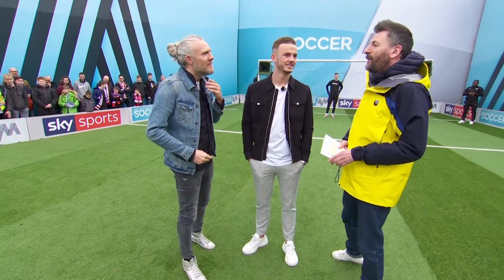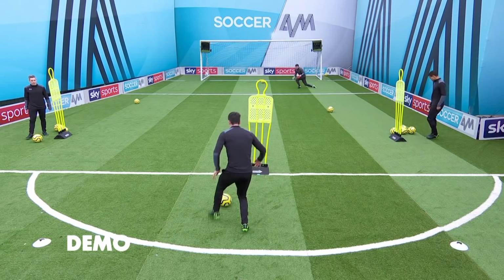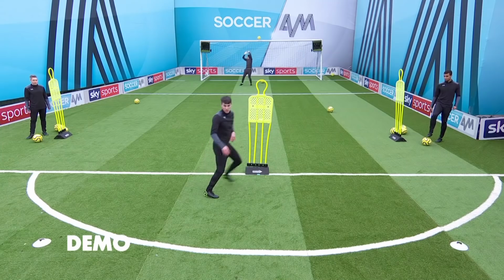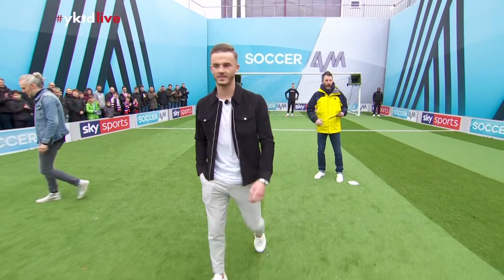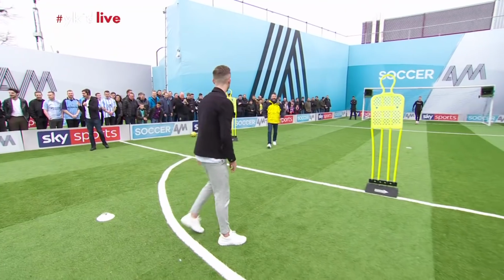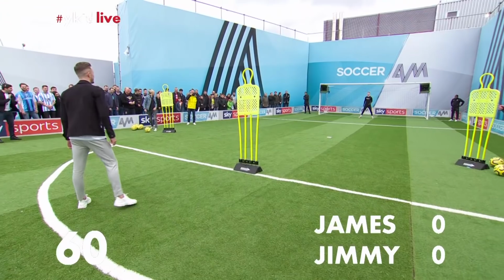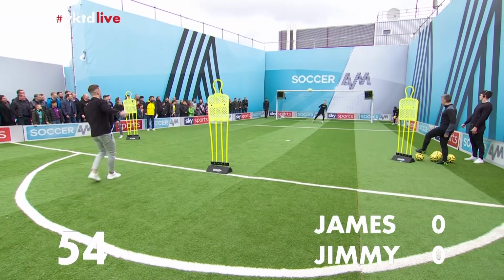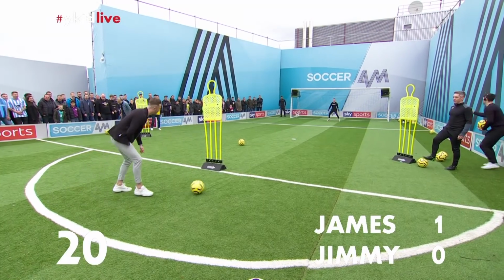James Maddison vs Jimmy Bullard | Outside the Box Shooting Challenge | You Know the Drill Live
James Maddison takes on our very own Jimmy Bullard in an outside the box shooting challenge during You Know the Drill LIVE!